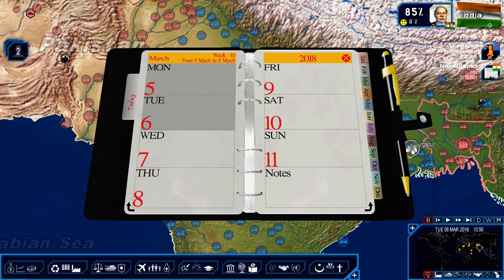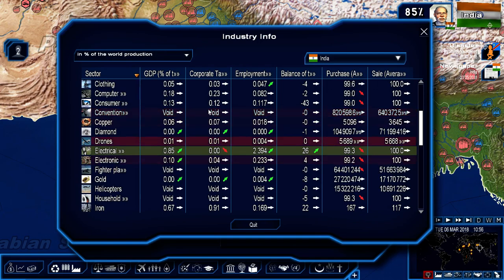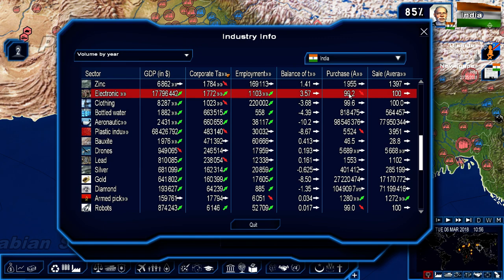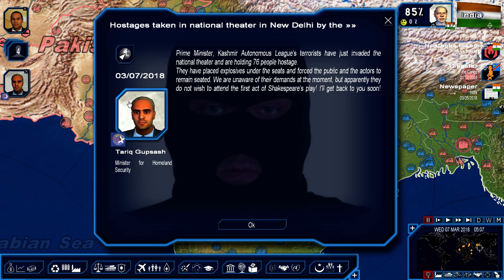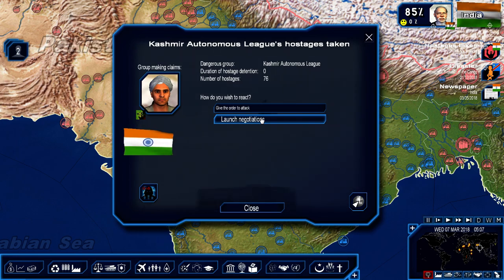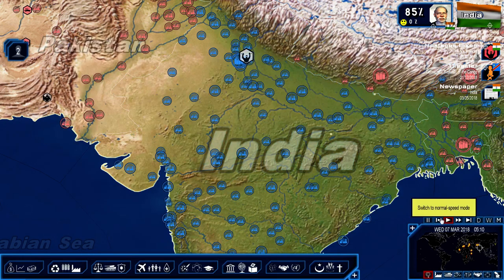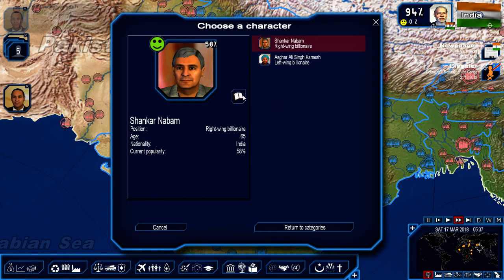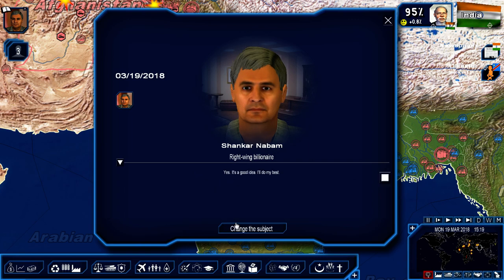Geopolitical Simulator 4: 2018 - All Roads Lead to Delhi Ep. 5 - Intelligence Work